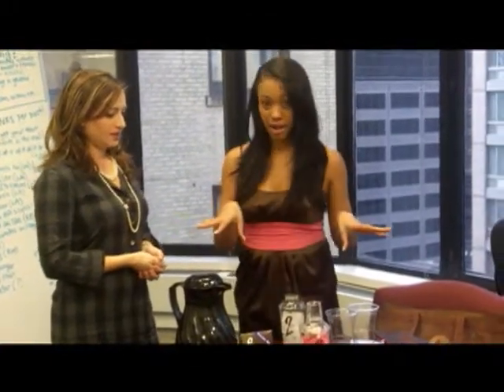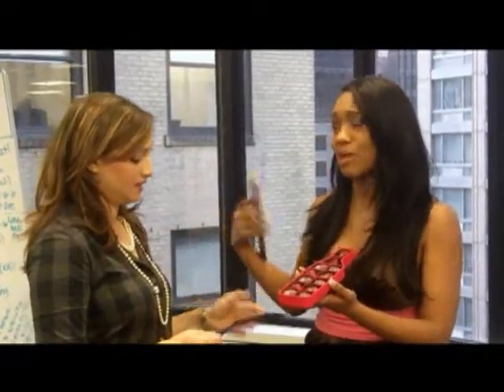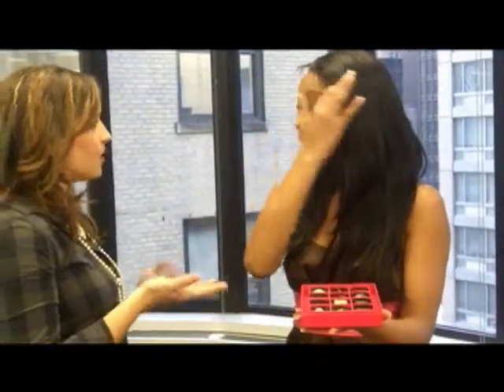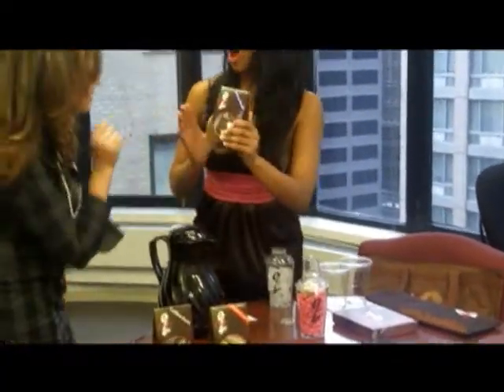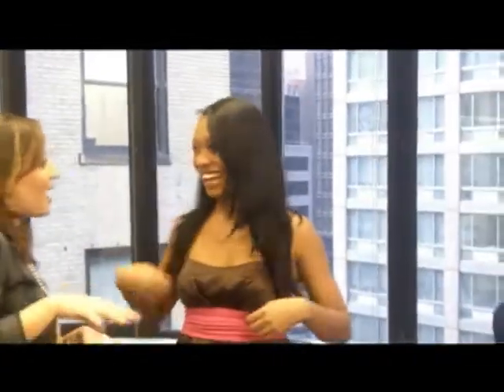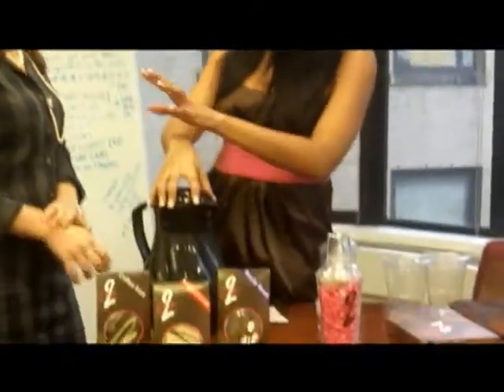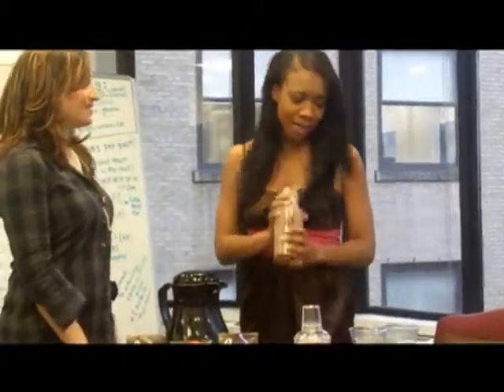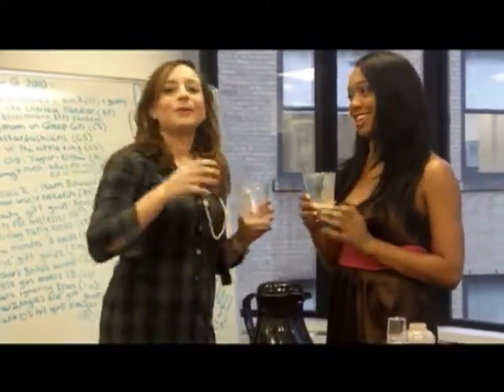121610 holiday chocolate 1